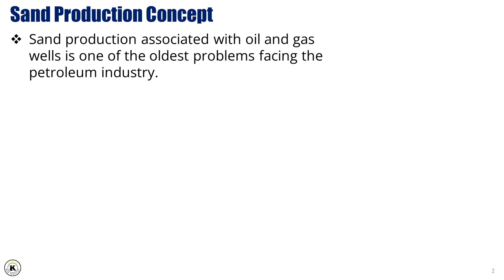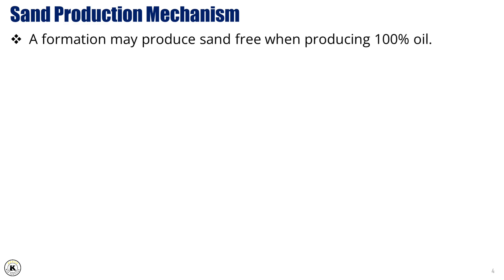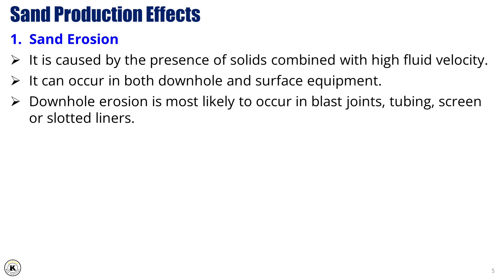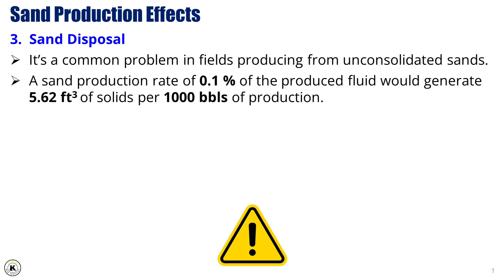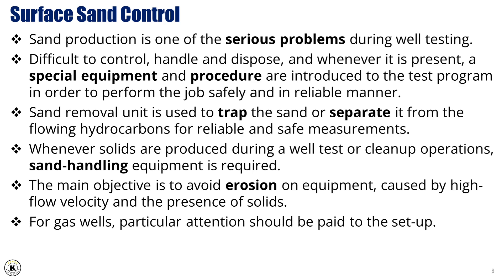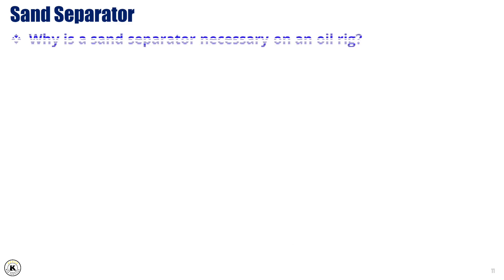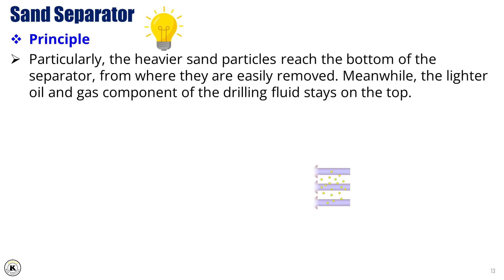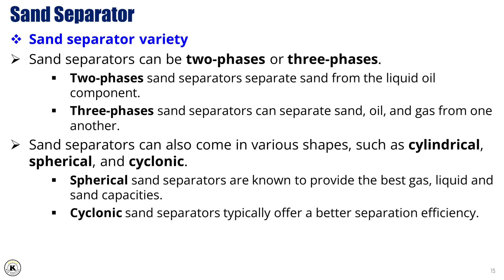SWT - Surface Sand Control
This module explores Surface Sand Control, addressing one of the common challenges in well testing operations—sand production. It begins with the concept and mechanisms behind sand production, detailing how and why it occurs during reservoir flow. Learners will examine the effects of sand production on equipment, flow assurance, and overall test performance. The module then focuses on surface sand control techniques, highlighting key equipment such as the sand separator, dual-pot sand filter, and cyclonic desander, explaining their design, function, and operational considerations. Finally, it emphasizes operation safety and best practice guidelines, ensuring proper handling and prevention of equipment erosion, blockages, and safety hazards during well testing.